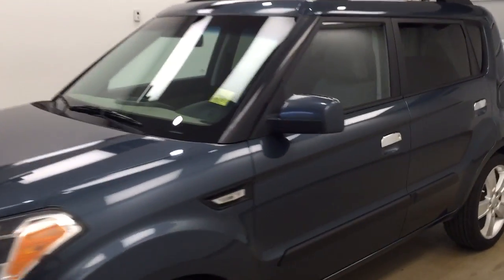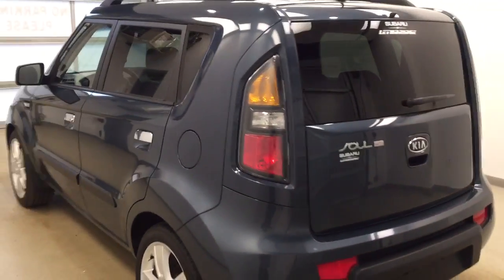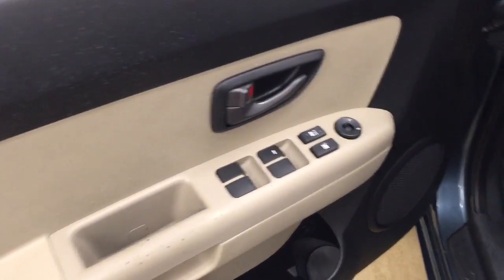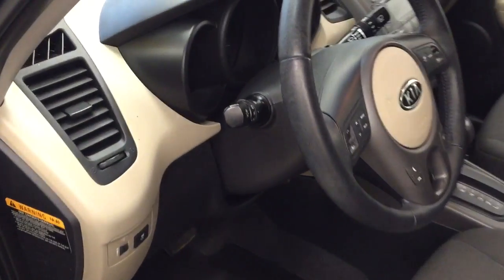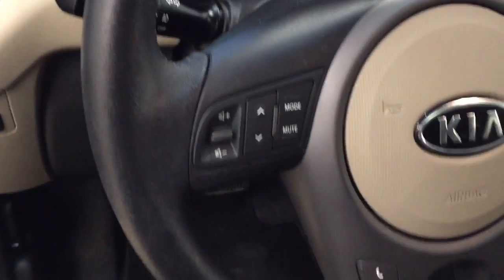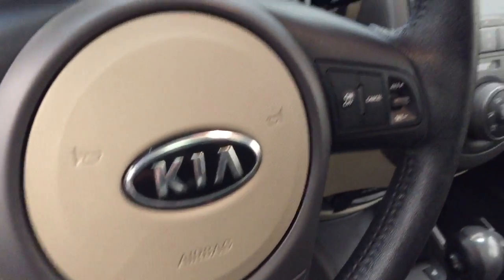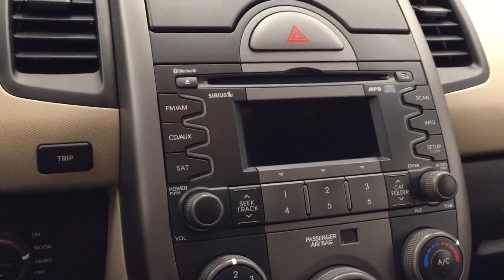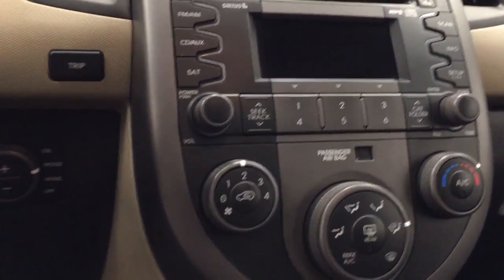2010 Kia Soul 5dr Wgn Auto 4u SX | Subaru of Lethbridge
This is a 2010 Kia Soul 5dr Wgn Auto 4u SX with 4-Speed A/T transmission Blue[I2,Denim Metallic] color and Beige/Black interior color.  This video is recorded and uploaded by cDemo Mobile Inspector